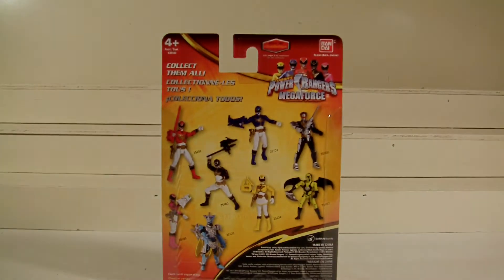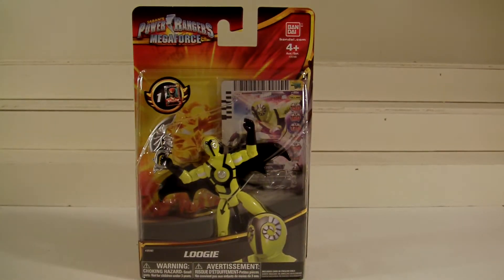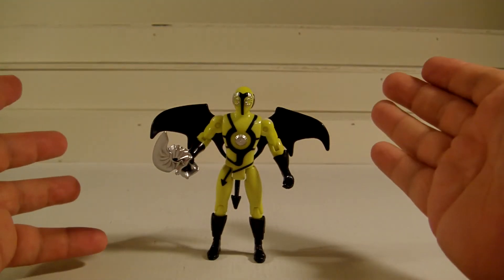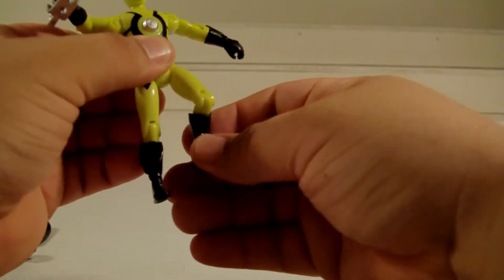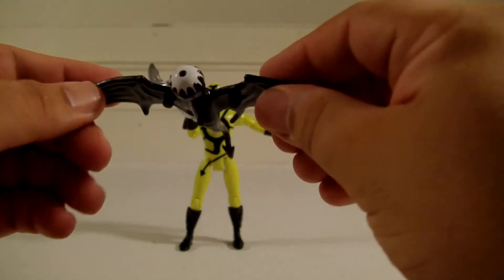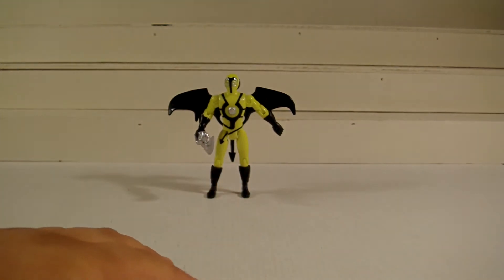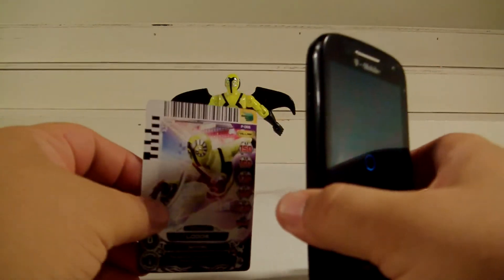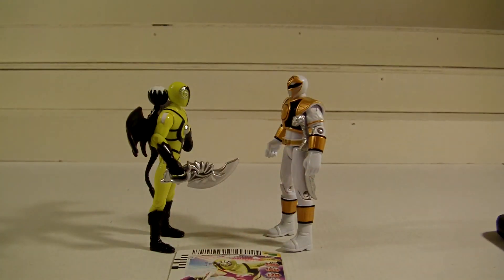Power Rangers Megaforce LOOGIE toy review.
Sorry I had to do a RE-DOO.